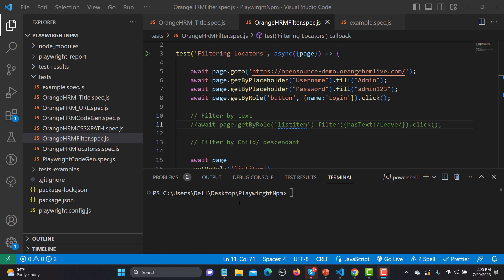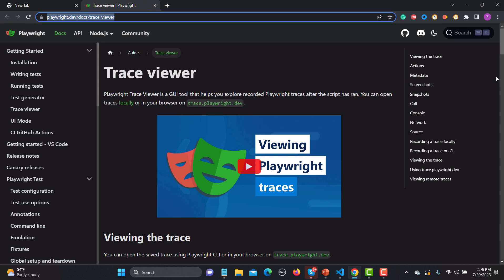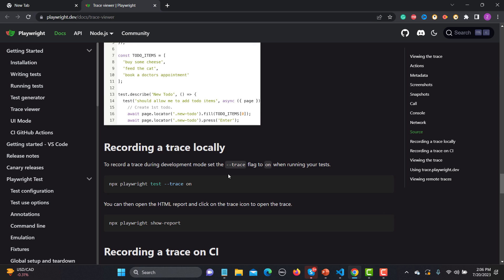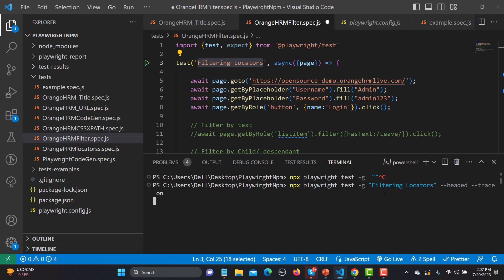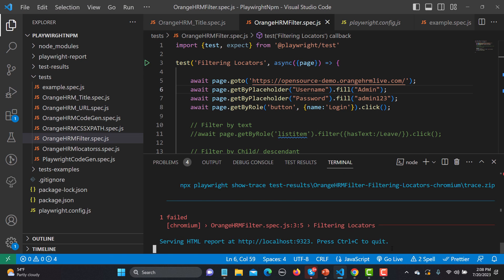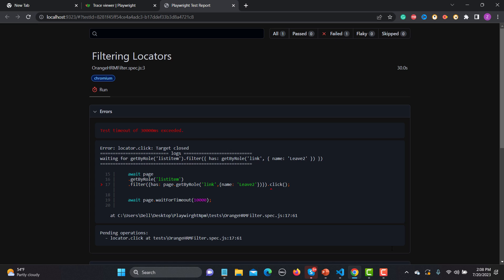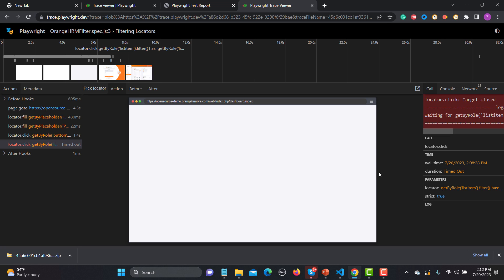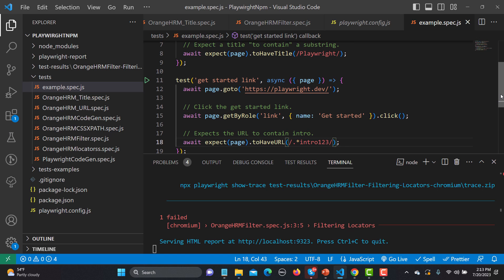Playwright with Javascript tutorial #10 | Debugging with Playwright Trace Viewer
In this video, we're diving deep into the world of Microsoft Playwright Trace Viewer, the cutting-edge performance analysis tool that revolutionizes the way developers optimize their web applications. If you want to take your web development to the next level, you don't want to miss this!

Timestamps:

00:00 - Introduction
00:22 - What is Playwright Trace Viewer ?
00:35 - What is Playwright Trace?
01:00 - Why do we need Playwright Trace Viewer?
01:25 - How to use Playwright Trace Viewer?
04:12 - Recording a Playwright Trace Locally
05:06 - Opening Playwright Trace from Playwright Report
05:15 - Understanding Playwright Trace Viewer GUI
07:35 - How to Open downloaded Trace File using  trace.playwright.dev
09:14 - How to generate Trace file programmatically.
12:55 - How to use Pick Locator from Playwright Traceviewer GUI
17:10 - Available options to record a trace

Overview:
Playwright Trace Viewer is a GUI tool that helps you explore recorded Playwright traces after the script has run. A Playwright trace is a file that records all of the actions that your code takes when it interacts with a web page. This includes things like opening a page, clicking on elements, filling out forms, and making network requests.
To understand how your code is executing. The trace viewer can show you a timeline of all the actions that your code took, as well as the time it took to execute each action. This can help you identify bottlenecks or areas where your code could be optimized.

To debug problems with your code. If your code is not working as expected, the trace viewer can help you track down the problem. You can see exactly what your code was doing at the time of the error, and you can also see the network requests that were made.